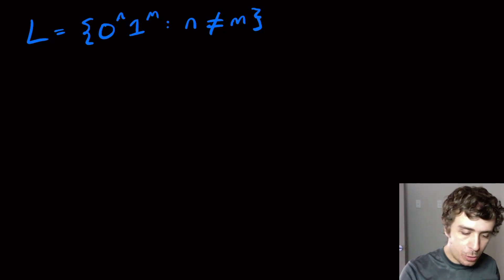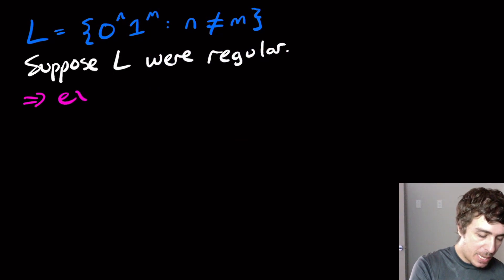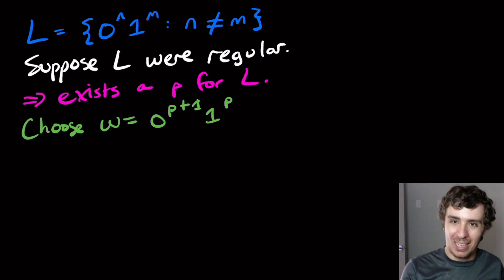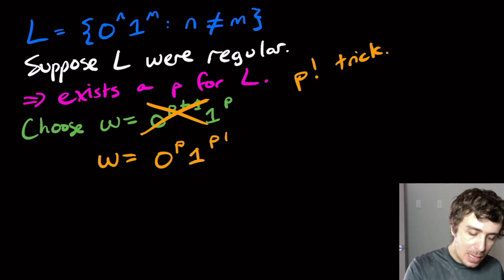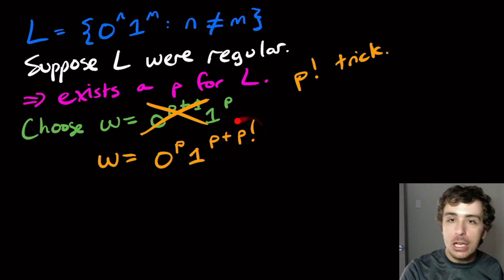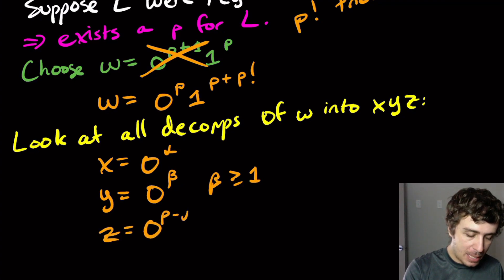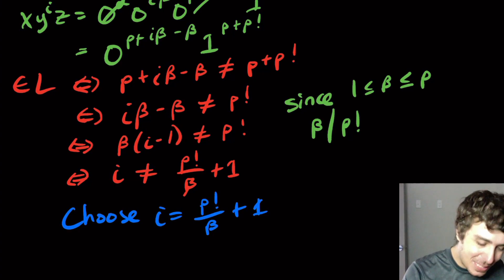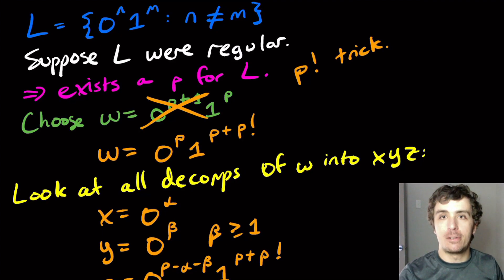Pumping Lemma for Regular Languages Example: 0ⁿ1ᵐ, n != m (HARD!)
Here we do a very hard pumping lemma example of all strings of the form 0^n 1^m where n != m. The reason it is hard is given by the n != m condition, because to find a string to get a contradiction, we need to have the string of the form 0^n 1^n (i.e., same number of 0s and 1s). It's very easy to "miss" the two if the decomposition of the original string can be anything. That's why we use the "p factorial" method.